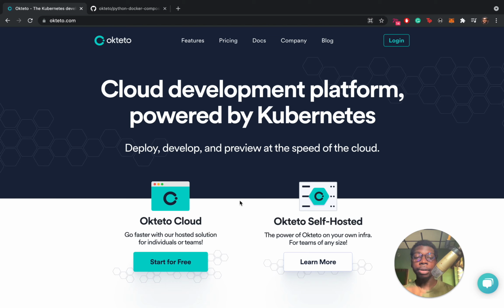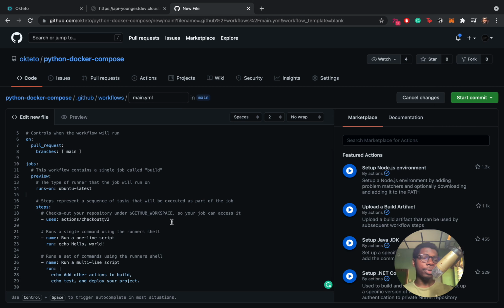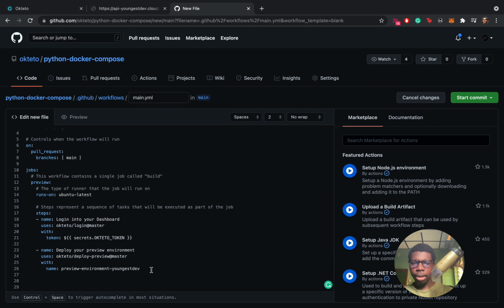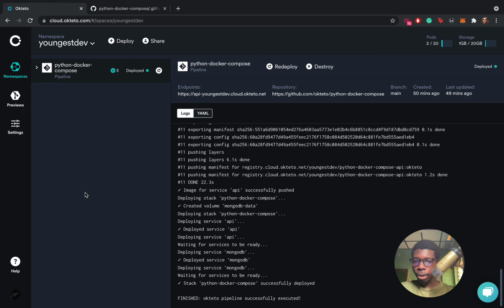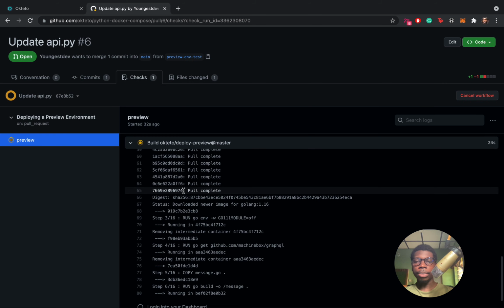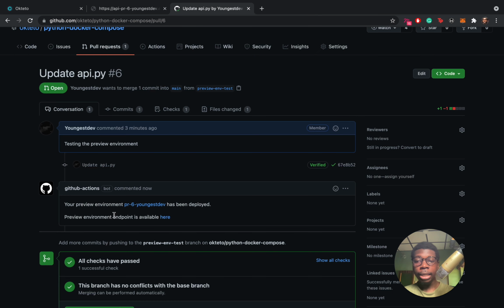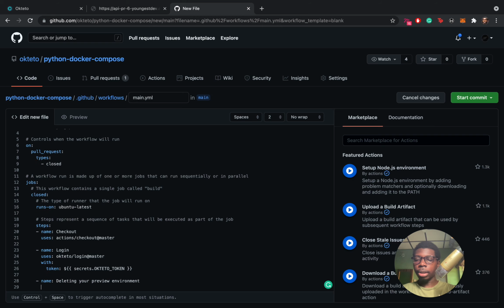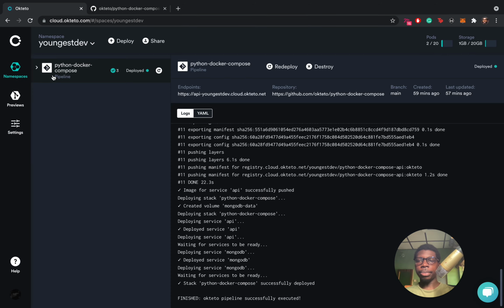Configuring Preview Environments in Okteto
Okteto helps you go faster by moving your entire development environment to the cloud.

In this video, Abdul shows you how you can configure preview environments in GitHub with Okteto and how to use them in your development cycle.

00:00 Intro
00:09 What are preview environments
01:18 Let's get started
01:25 Log into Okteto Cloud
01:58 A look at the preview section of the dashboard
02:14 Go to the repository and start setting up the workflow
06:47 Recap of workflow setup
07:20 Testing the preview environment
07:38 Personal access tokens
08:24 Make changes to app and create pull request
09:06 Monitor the workflow
09:57 Preview environments dashboard
10:45 Open preview environment
12:09 Delete/Destroy preview environment after closing pull request
14:33 Recap of delete/destroy
16:02 Final recap

✨ Blog post on how to deploy preview environments for Docker Compose Applications
and deploy your preview environment in seconds.